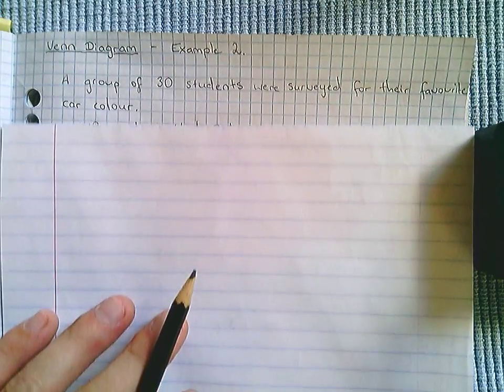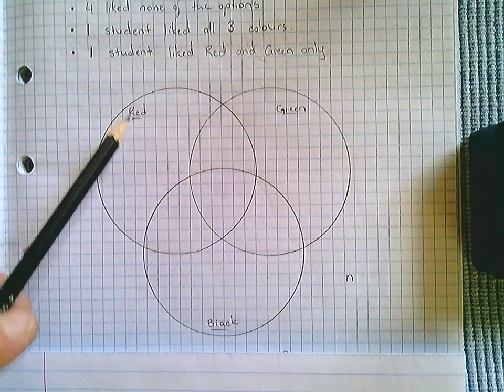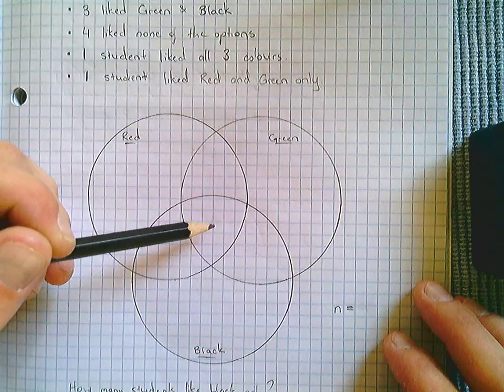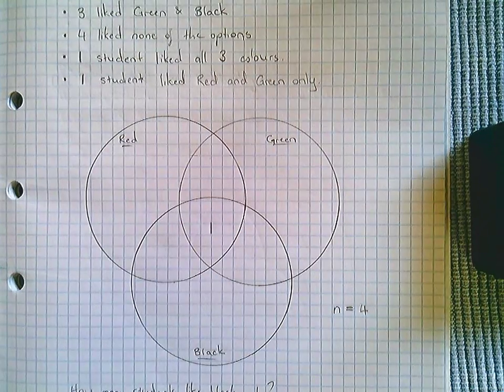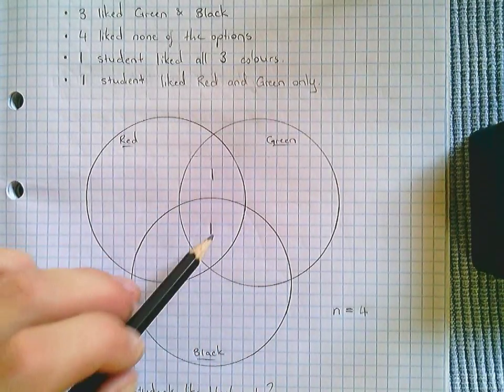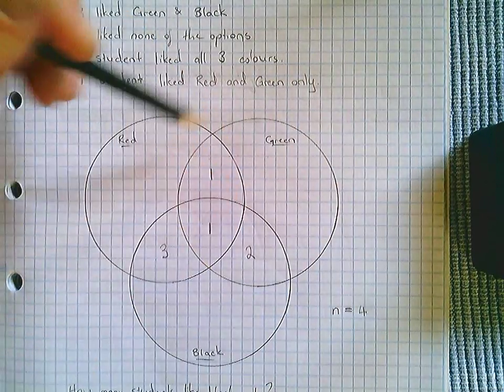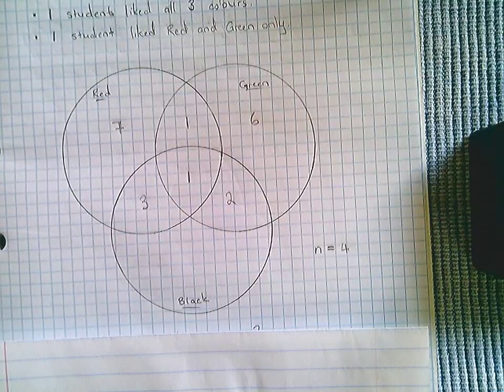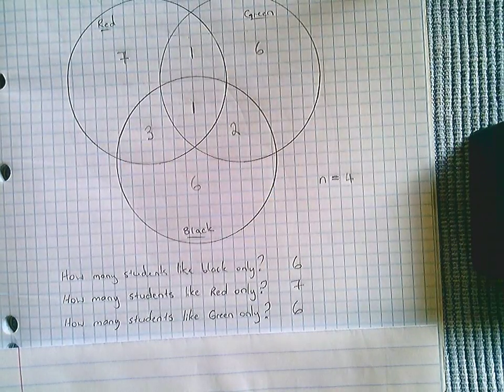Venn Diagram - 3 Groups (Example 2)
In this video I will demonstrate the process of completing a 3 way Venn Diagram